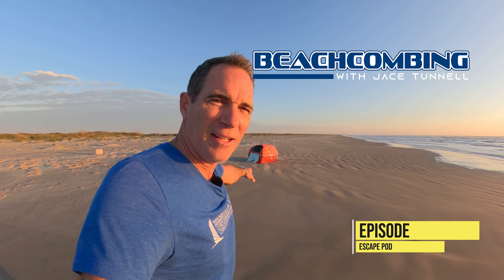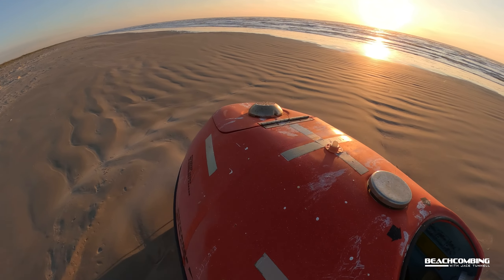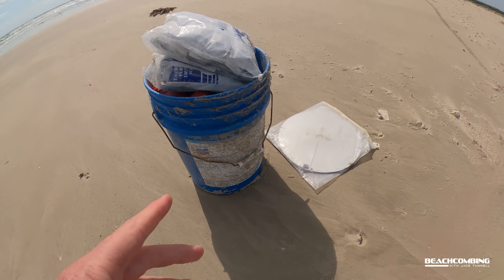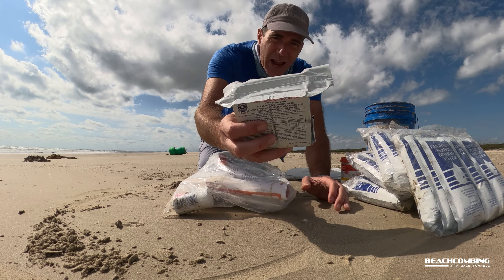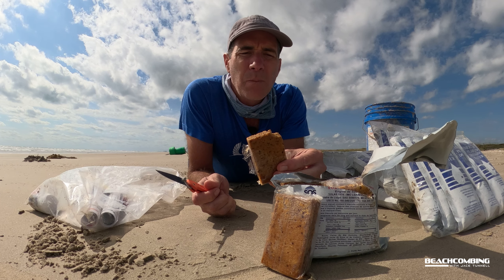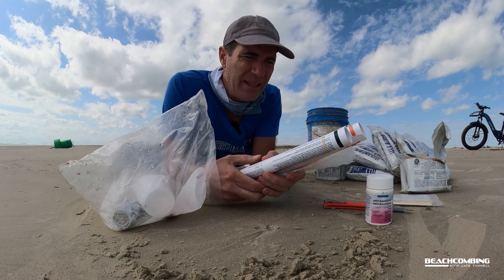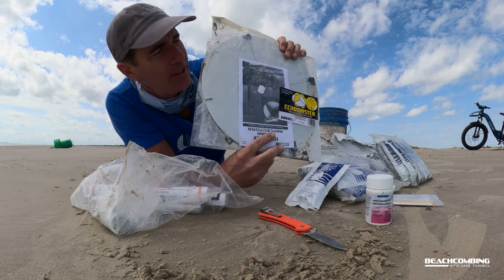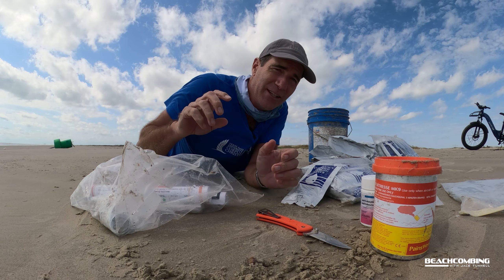Beachcombing - Escape Pod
We rolled up on an empty escape pod this last week but it still had a bunch of supplies in it. Even stranger is that there was a bunch of survival gear located about a quarter mile south of the life raft. Watch this episode of Beachcombing to see what Jace Tunnell found in the pod and down the beach. Let us know if you have ever found a life raft and what was in it. Learn more about the Beachcombing series and the work being done at the Harte Research Institute for Gulf of Mexico Studies